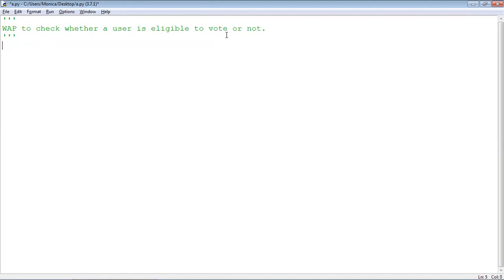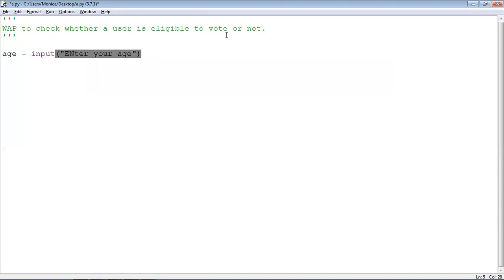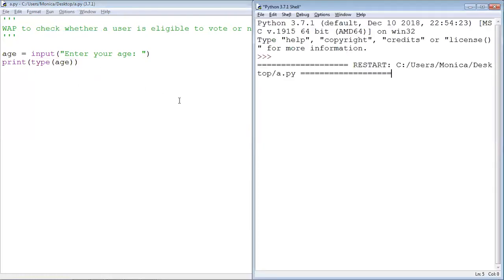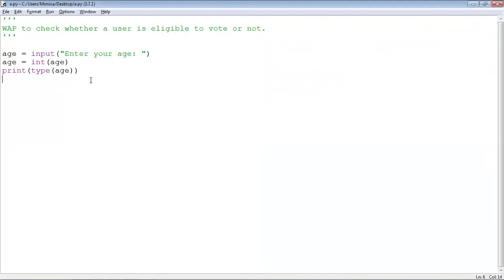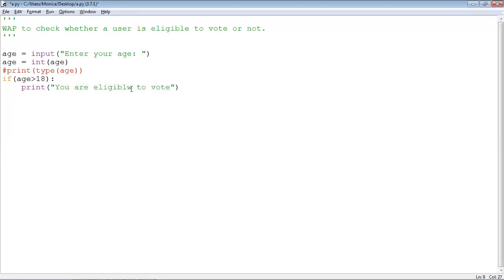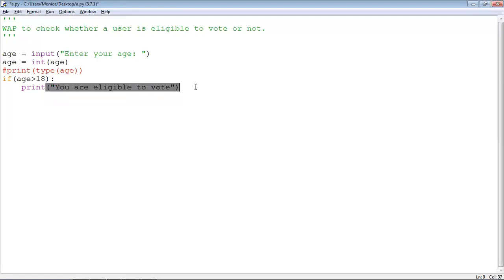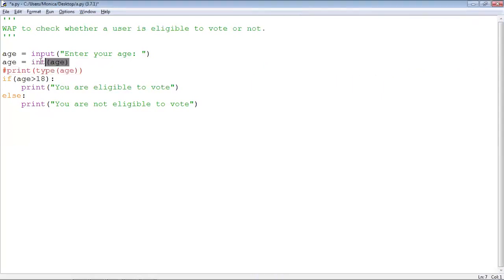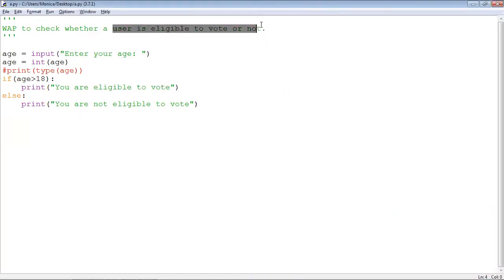WAP - Program to check a user is eligible to vote or not in Python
Above program uses following concepts of python:
1) variables
2) input()
3) if-else statement